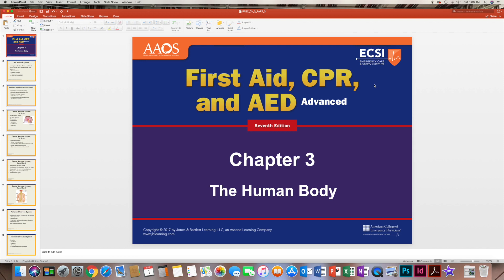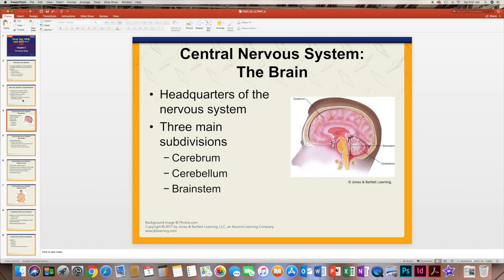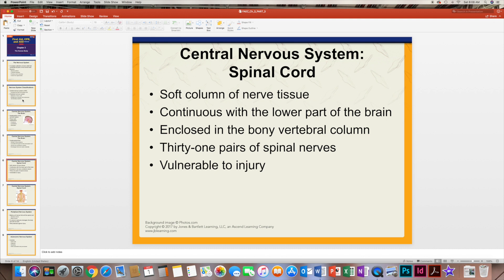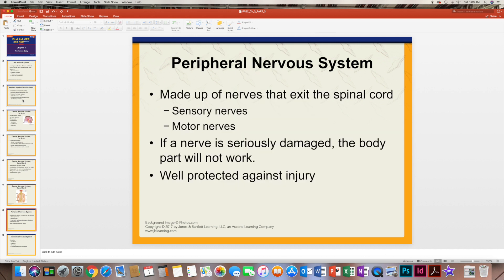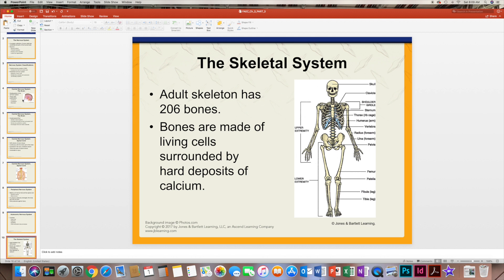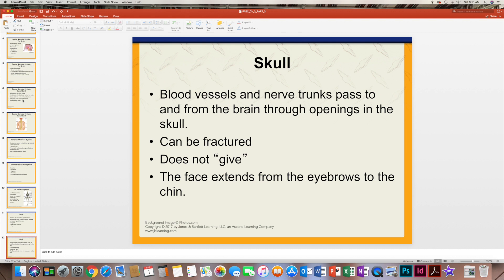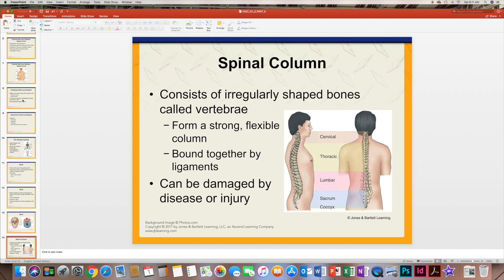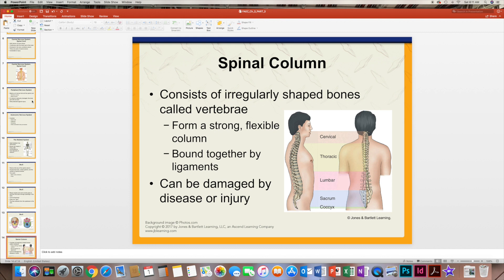FAEC Ch 3 Part 3